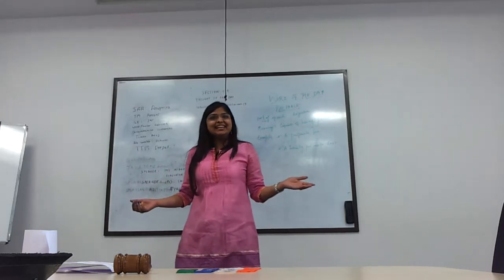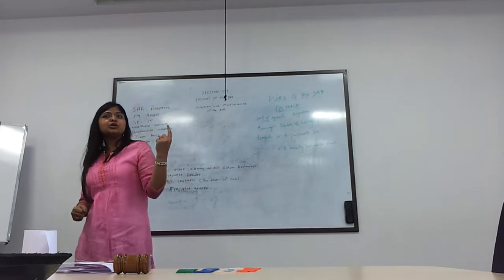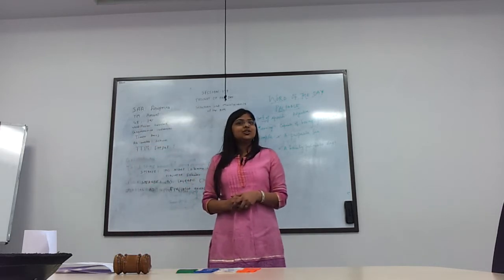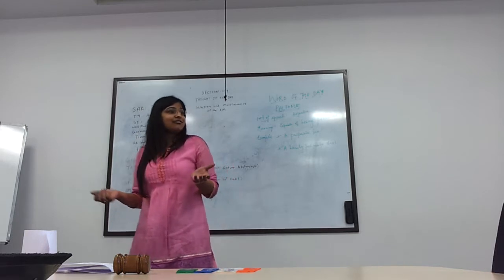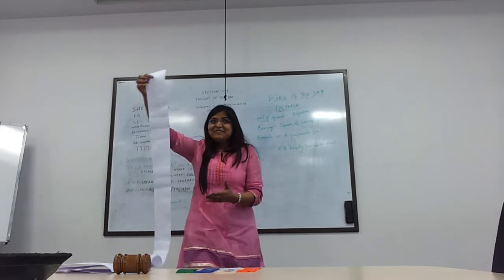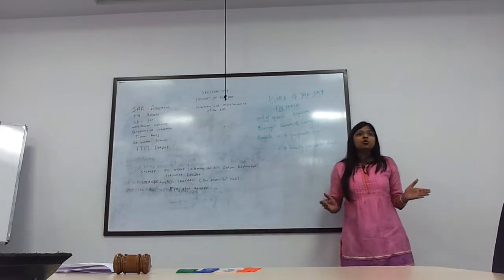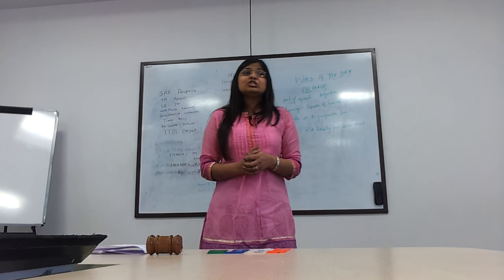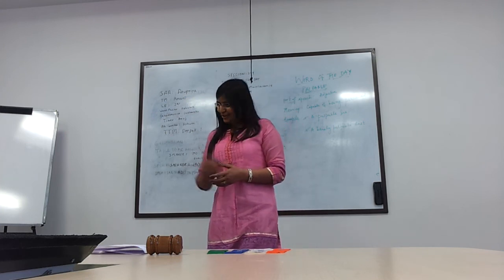Project 2 Nidhi (Dilemma of 21st century relationships)@ orators club bangalore